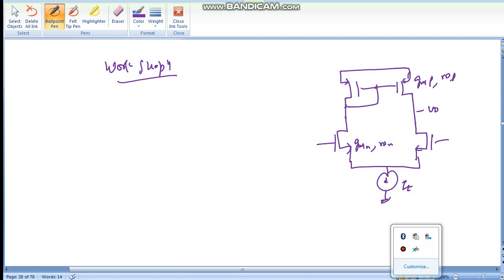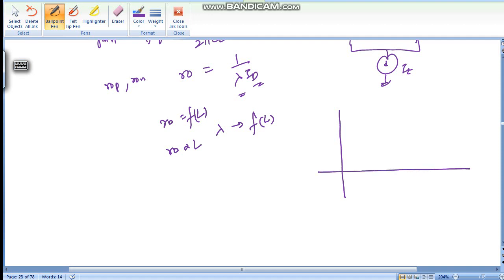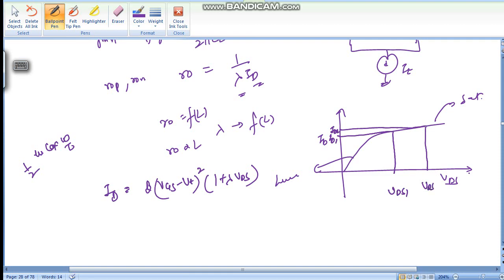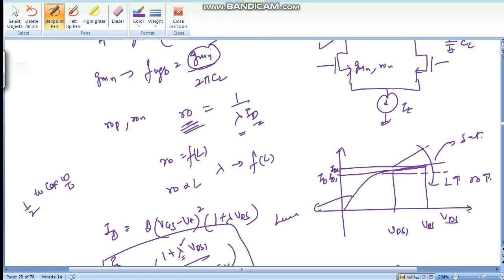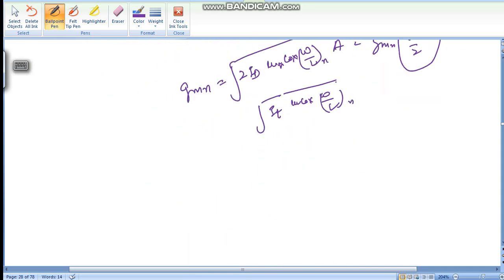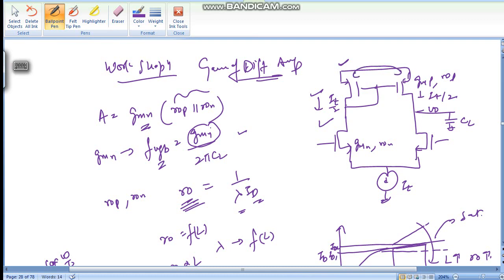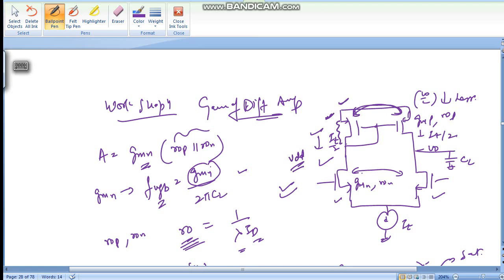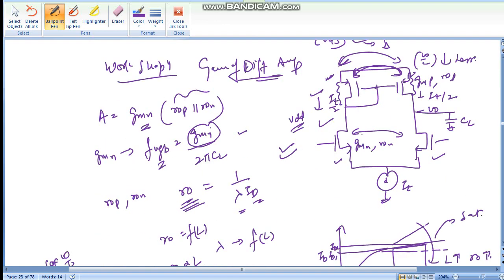Workshop3 Device sizing of Differential Amplifier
Device sizing of Differential Amplifier